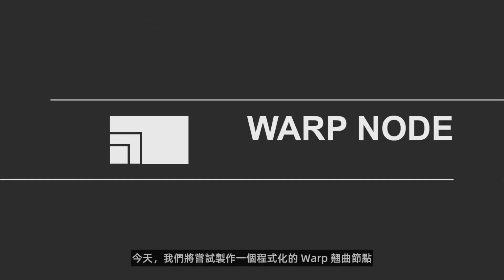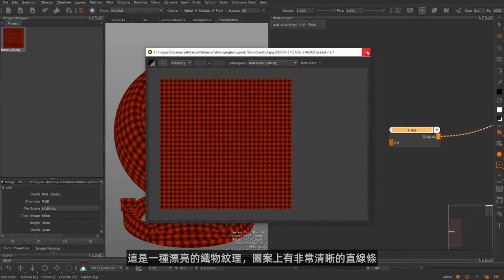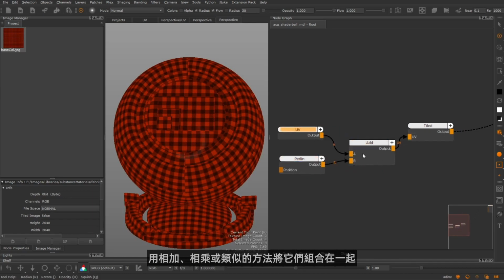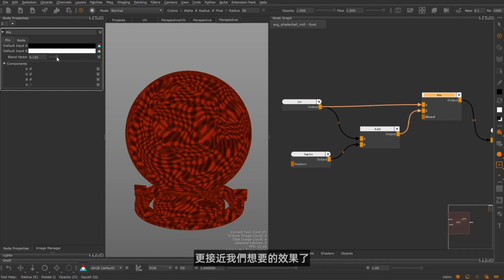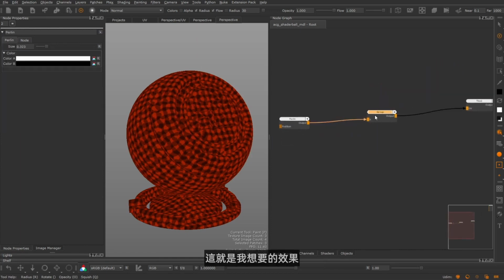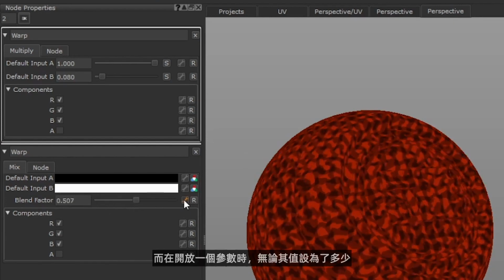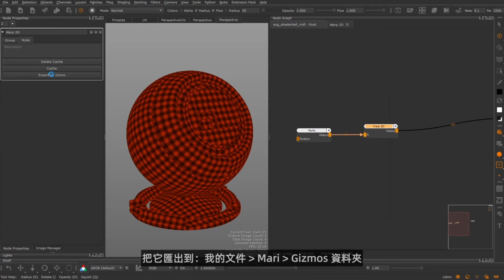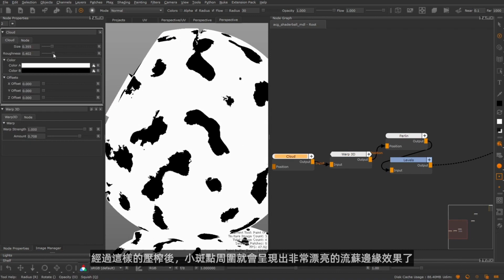Mari 節點圖工具和技巧: 2. Warp翹曲節點 | 中文教程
快來加入 Stuart Ansley 的行列，他將指導您在 Mari 節點圖中創建非常有用的小工具，而您既可以在自己的工程中用這些工具，也可以與其他 Mari 藝術家分享，為您的場景添加逼真的紋理。

本系列的特色包括創建自己的Warp翹曲小工具（可為衣服添加逼真的褶皺）、灰塵和積雪遮罩小工具（為戶外硬質表面添加了生命力）以及自己的色彩校正工具。